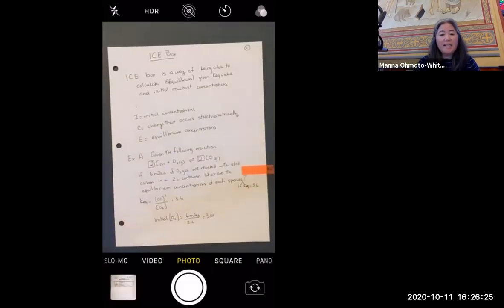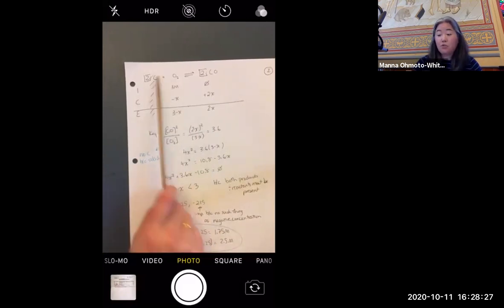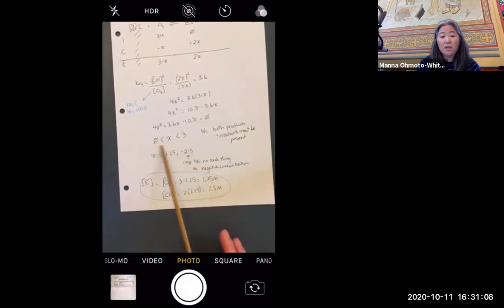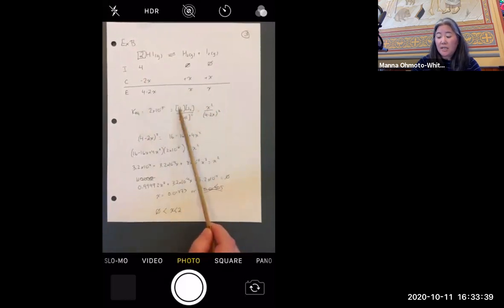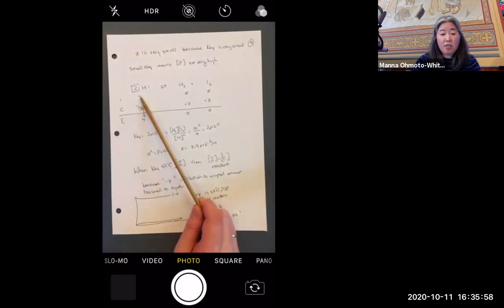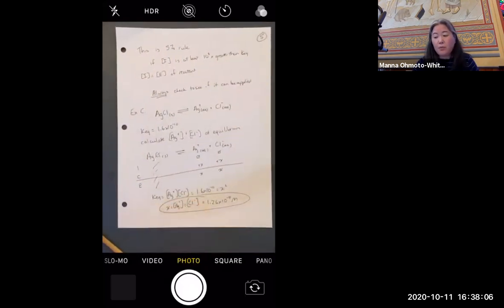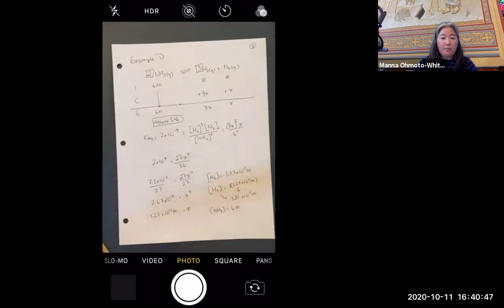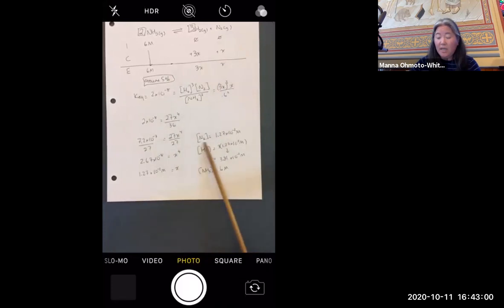ICEbox and 5%